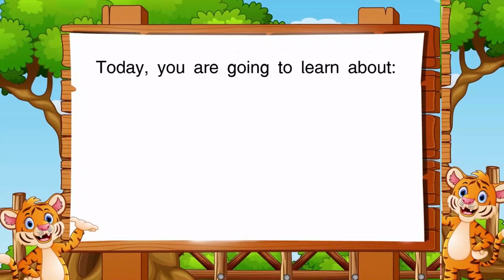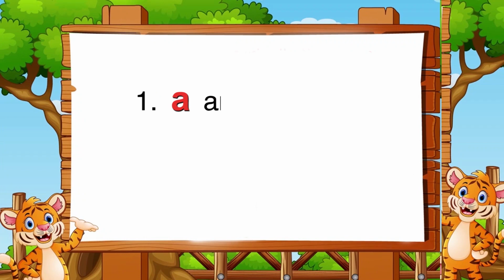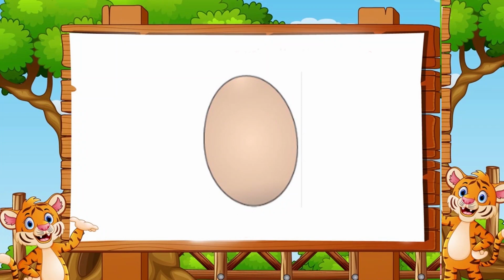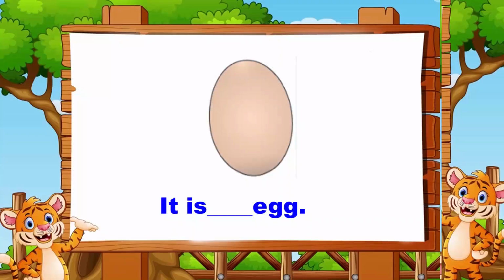Articles A, An, English for kids|English vocabulary|እንግሊዝኛ 2ይ ክፍሊ 8ይ ክፋል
@Cherry andChombe
@kiya kids
Gere emun
dreams academu
Train your brain
Sing with bella
DJc kids

Enhlish for lerners#Harmony kids
Blighter minds
Kiya kids
Blippi- educational video for kids
little marvels : E- leaning for kids
English singsing
littlescademy Tv
Teacheraya on line tutor
ebs tv
Bereket mokonen
Fidel Finance
The habby
Amani Africa
ፓኖራማ ቲቪ
Laza computing